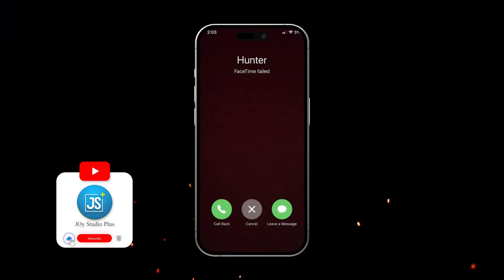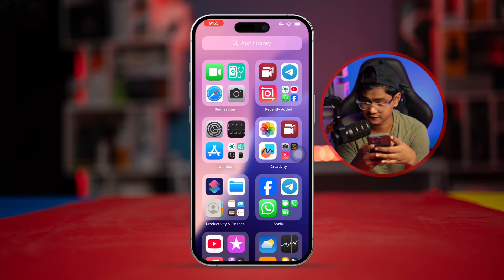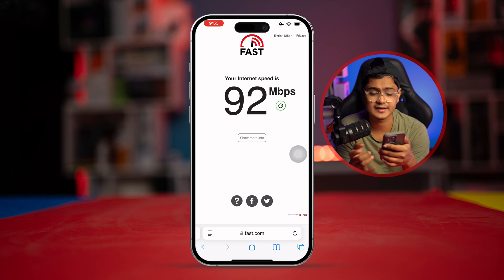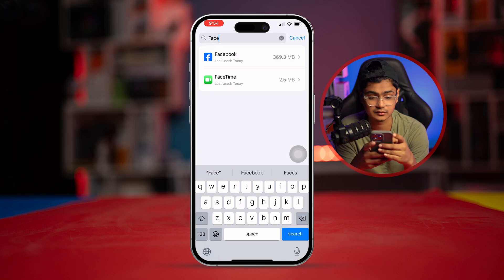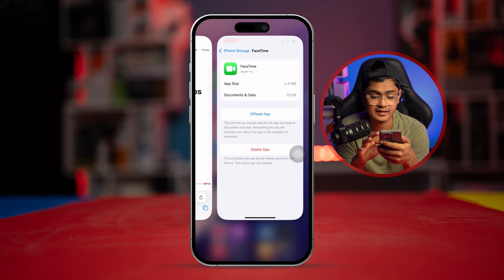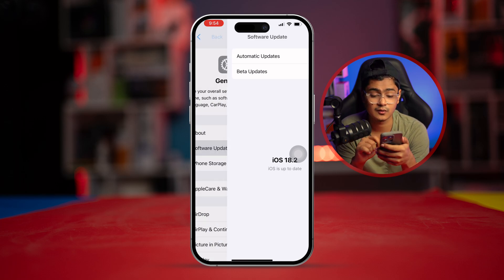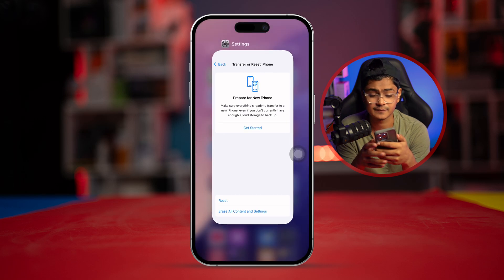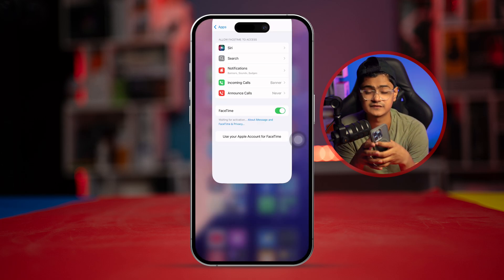How to Solve Call Failed Problem on FaceTime on iPhone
Are your FaceTime calls repeatedly failing on your iPhone?

In this guide, I’ll walk you through effective troubleshooting steps to resolve the FaceTime call failed problem. From checking your Wi-Fi or cellular network and resetting FaceTime settings to updating iOS and ensuring Apple’s servers are operational, these solutions will help restore smooth FaceTime functionality.